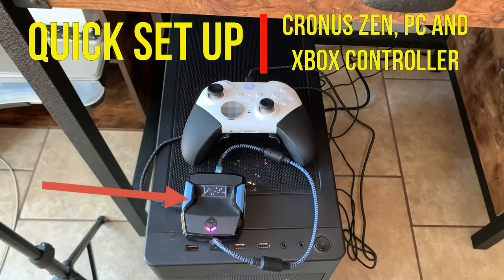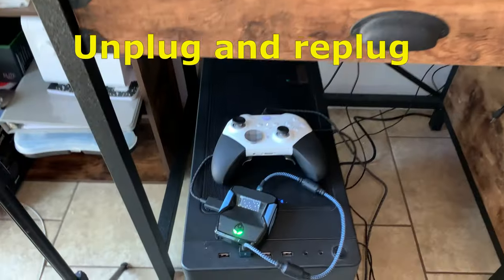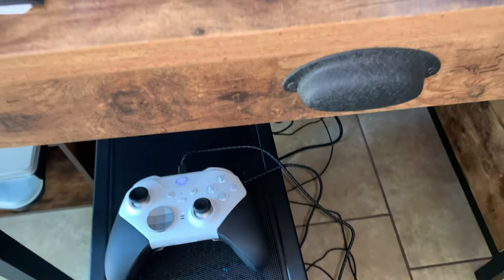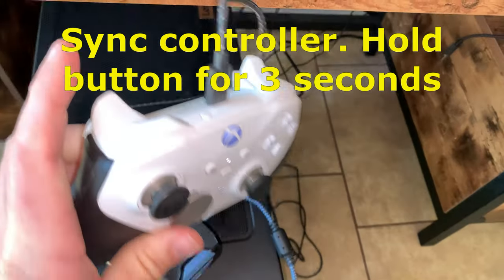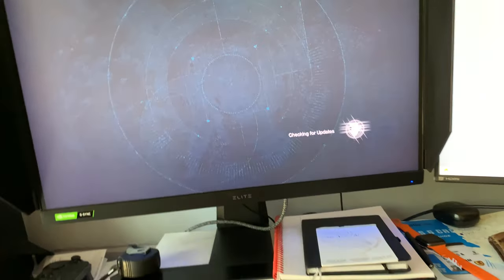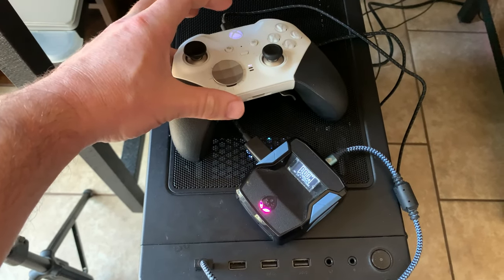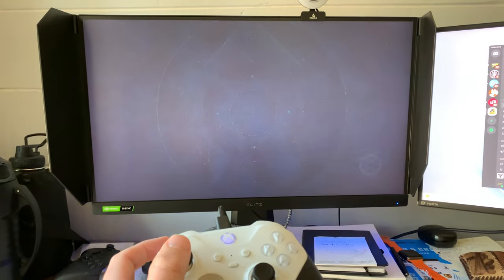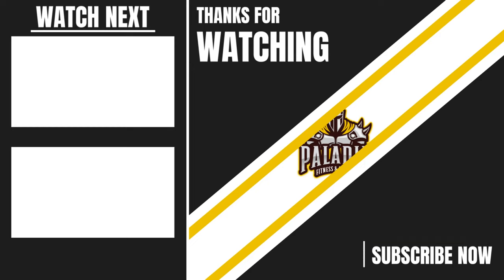Quickly connect Cronus Zen PC and xbox controller